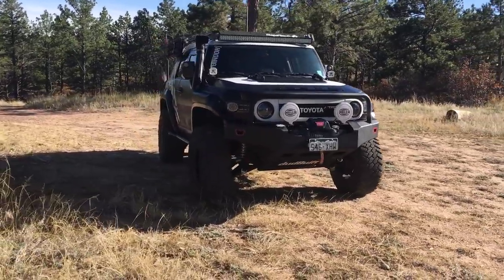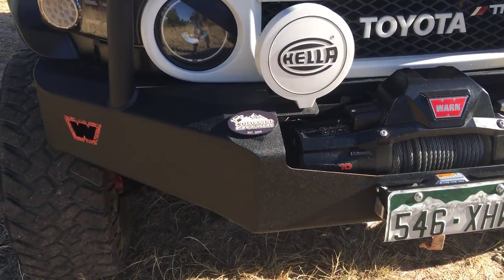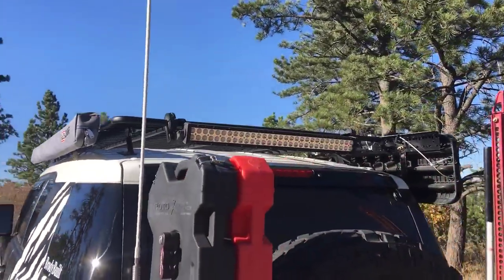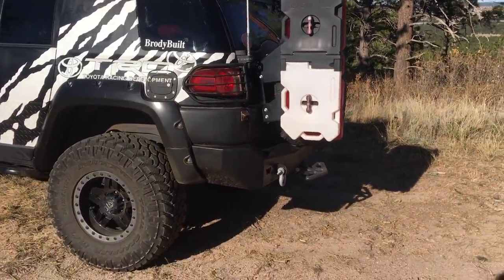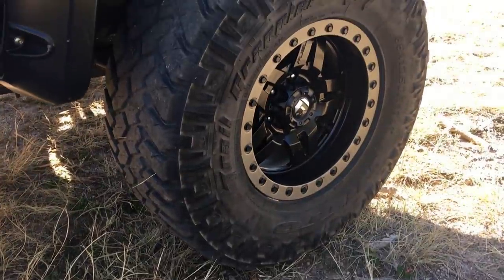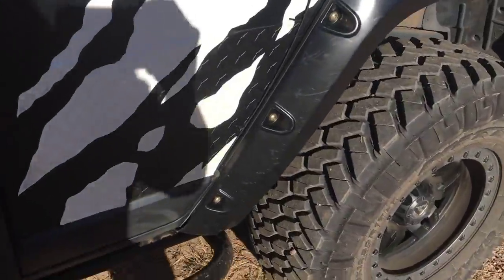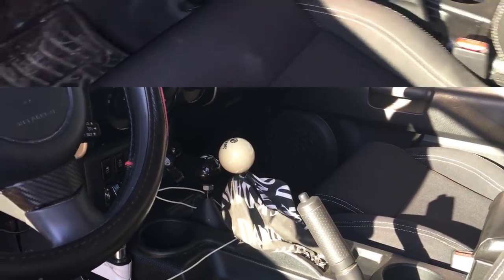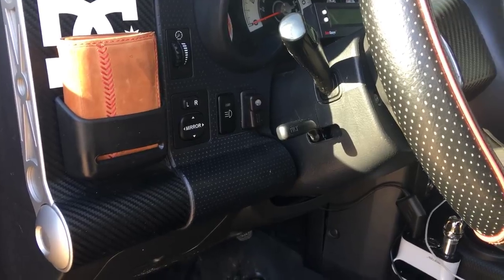[BrodyBuilt] Long Travel FJ Walk Around (2016 new update coming soon)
Walk around of my 2007 Toyota FJ!

FJ and custom accessories including: All Pro Long Travel suspension, Fox Shocks, Icon Shocks, Fuel Anza Beadlocks, Vinyl wrap, Lightbars, Rotopax, 35 in tires, Bajarack, Electronics, Sparco Racing Seats, On Board Air and so much more!!

Comment what you guys wanna see on the channel!!

Thanks Guys!!! So much more to come!!